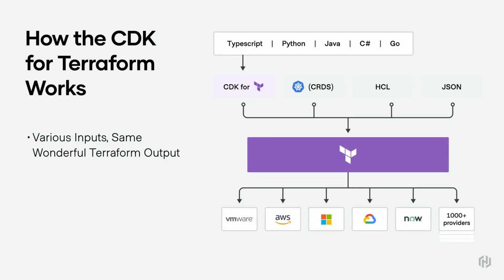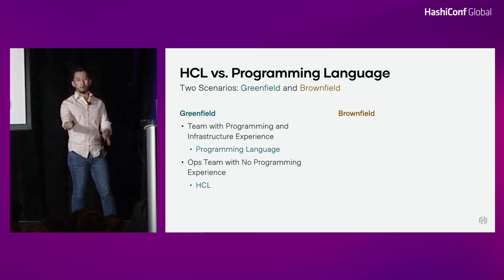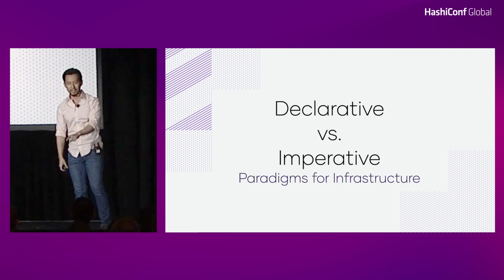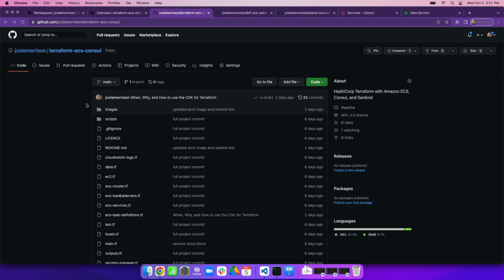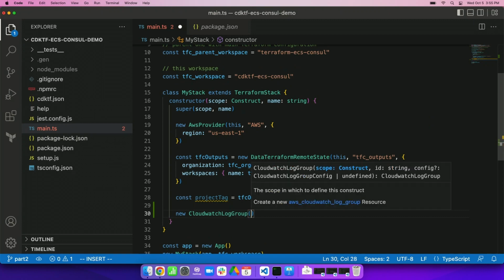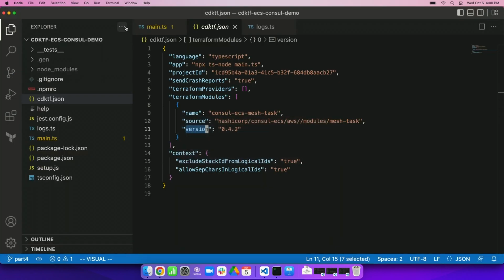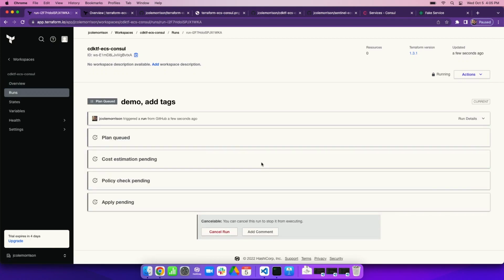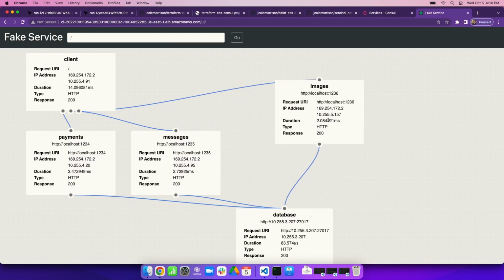When, Why, and How to Use the CDK for Terraform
In this talk, we'll discuss when and why teams would leverage the workflow convenience of Cloud Development Kit for Terraform (CDKTF) and what it adds to empower both developers and operators alike.

We'll also look at how the CDKTF can be used to seamlessly extend existing Terraform projects using both Terraform Cloud and HashiCorp Sentinel to enforce standards.

Speaker: Cole Morrison